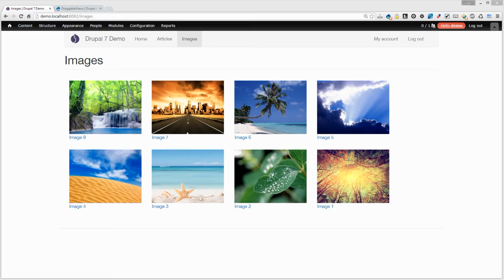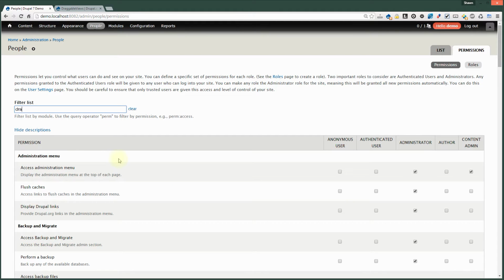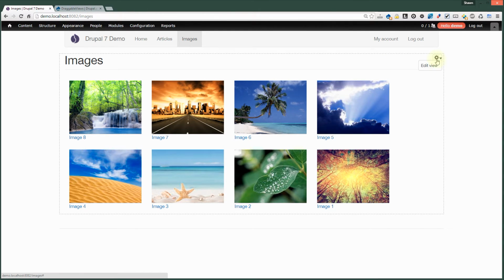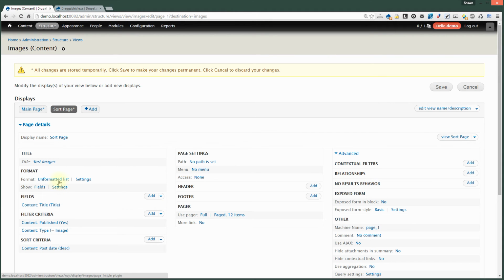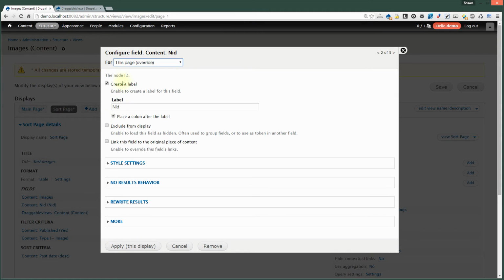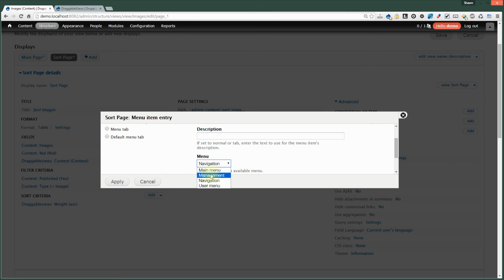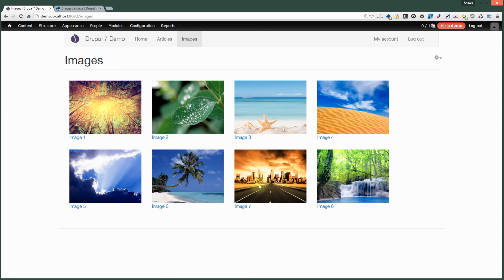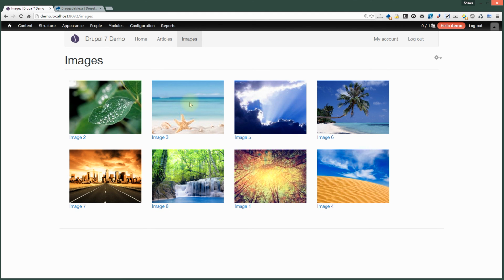How to create a Drag and Drop Sorting Interface in Drupal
Almost all Drupal websites will have multiple Views displays containing output of various content but your options to sort this content are usually limited. Most Views displays can only practically be sorted by creation date or node title. This will work well in many cases but if you need to implement user-friendly manual controlled sorting then you will need expand Views.